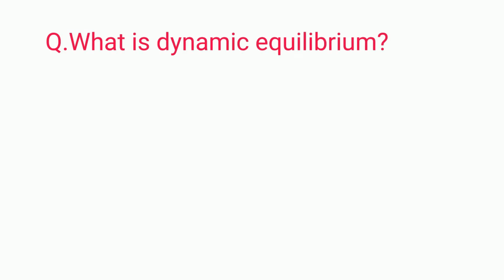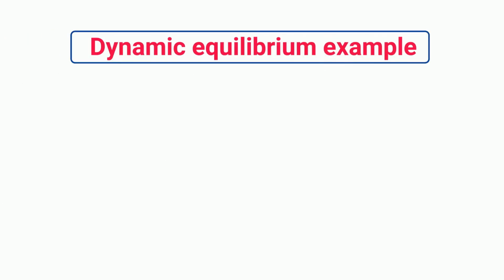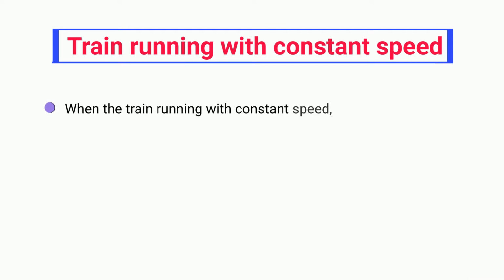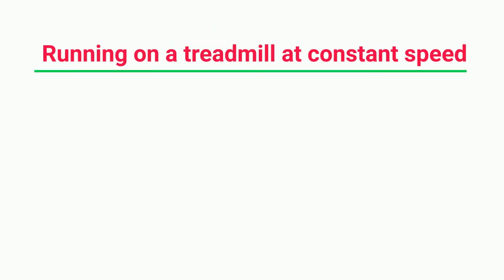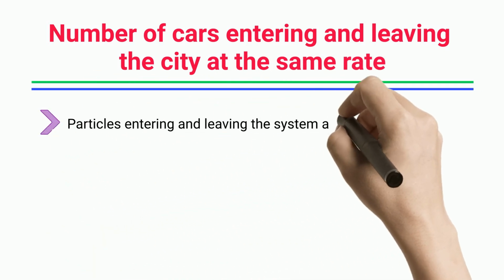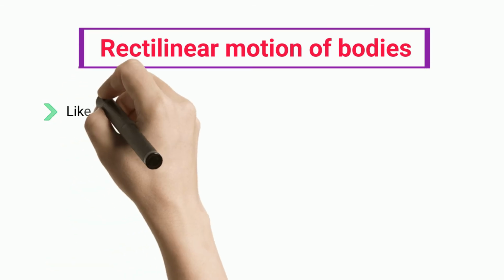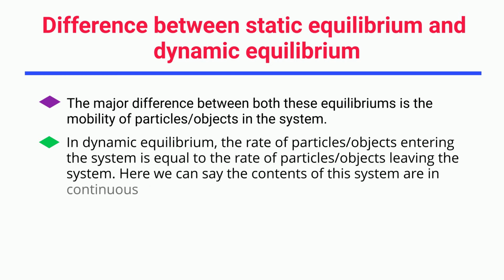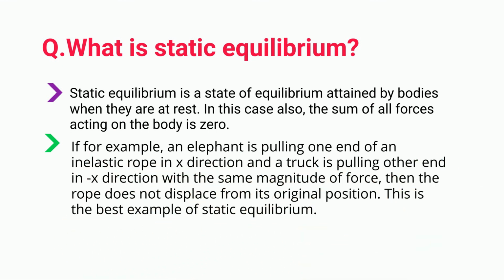9+ Dynamic Equilibrium Example: Detailed Explanations